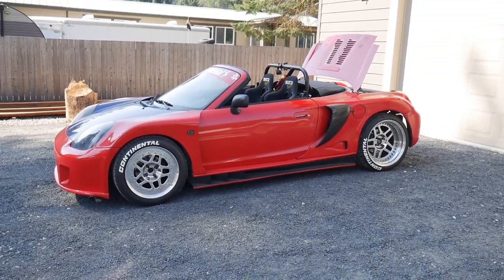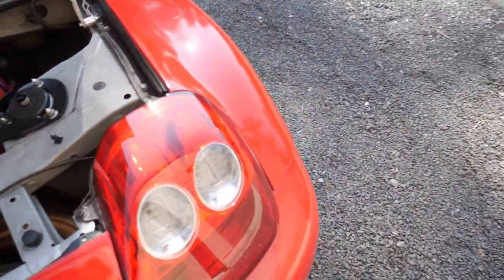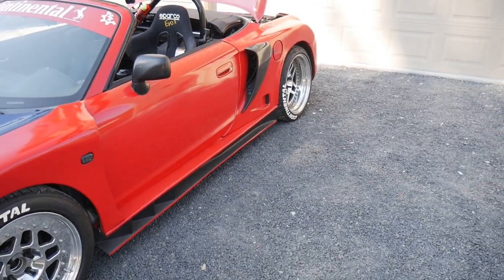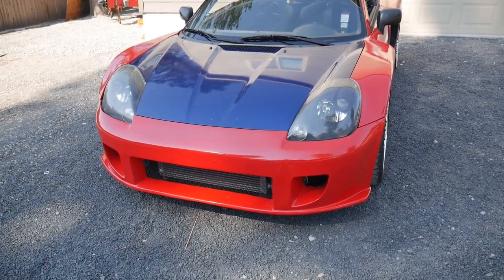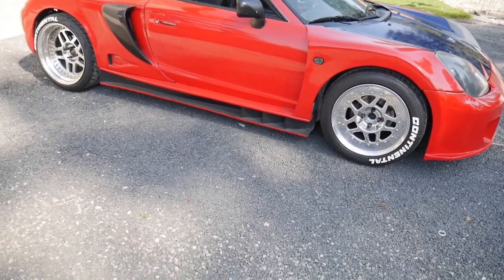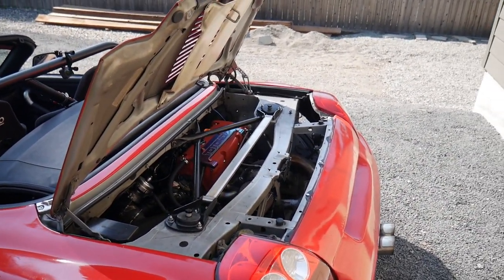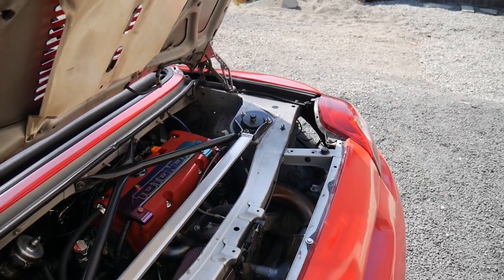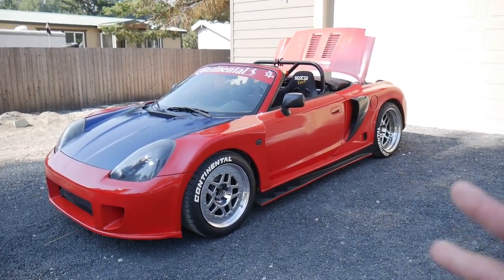I finally fixed my K24 Turbo MR2 Spyder | Monocraft GT300 MR-S